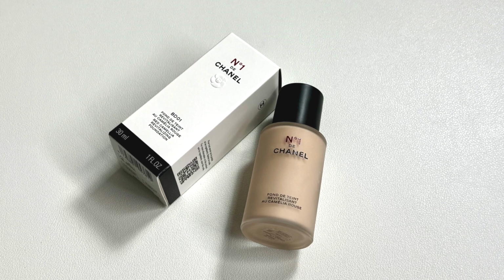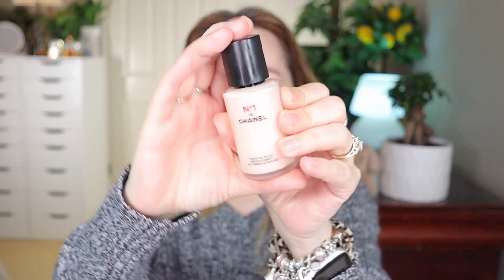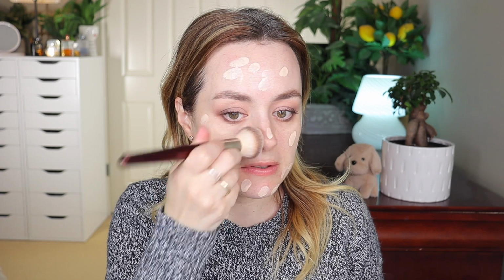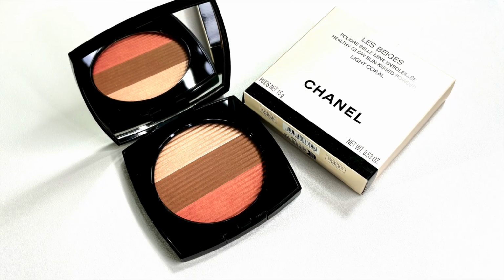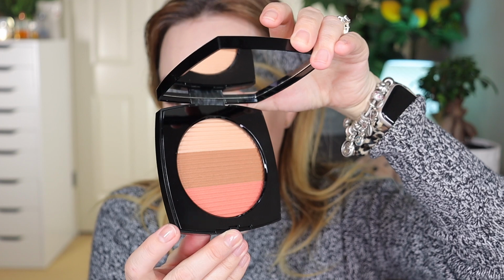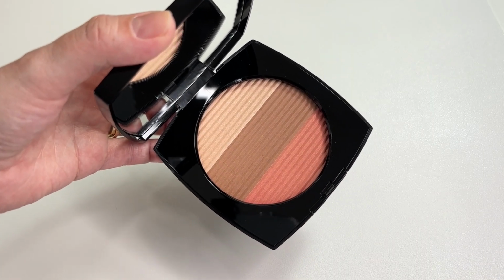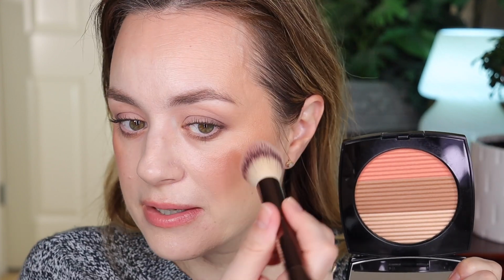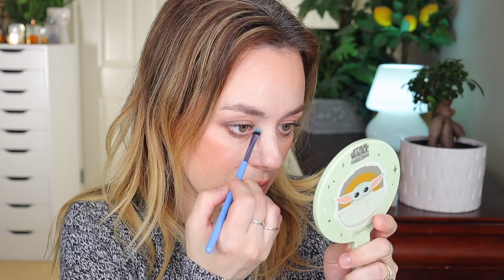What’s So Good About this foundation? 🫣 CHANEL No 1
Products Used:

Chanel Healthy Glow Sunkissed Powder
Saks Fifth Avenue

Chanel N°1 DE CHANEL Revitalizing Foundation

Benefit Cosmetics Precisely, My Brow Tinted Eyebrow Wax

Merit Glow Serum
Sephora CA
Sephora US

S H O P  M Y  A M A Z O N   S T O R E F R O N T

➙Sephora US
➙Sephora Canada
➙Beautylish Beauty and Makeup

➙Favourite BRUSHES
Patrick Ta Dual Ended Blush Brush Sephora
Nudestix Blend + Buff Brush Sephora
Hourglass Veil Powder Brush Sephora
Hourglass Ambient Lighting Edit Brush Sephora
Makeup by Mario F4 Dual Ended Foundation and Face Brush Sephora
Refy Duo Face Brush Sephora
BK Beauty brushes BK Beauty

*BEST BUY